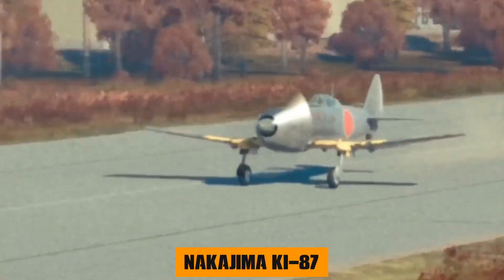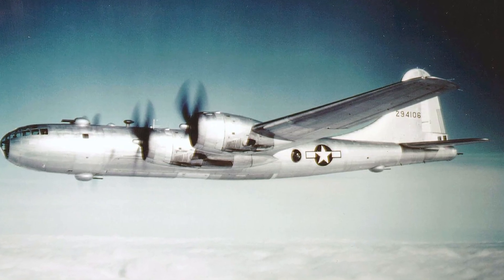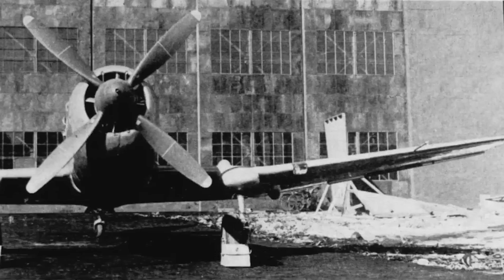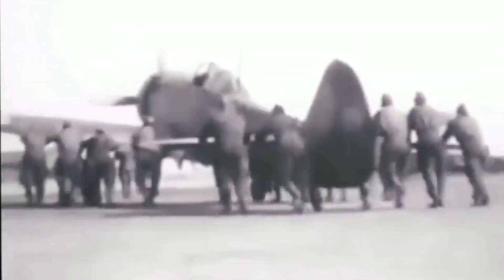What is the Nakajima Ki 87, and How Did It Achieve Extreme Speeds at High Altitudes?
Buckle up, because we're about to uncover the story of a World War II aircraft that once ruled the skies with mind-boggling speed and altitude prowess. It's not a household name like the Spitfire or Mustang, but the Nakajima Ki-87 is a hidden treasure in aviation history. This forgotten warbird pushed the limits of what was possible in the air, and its tale is nothing short of remarkable. Get ready to be amazed by the underdog that soared higher and faster than you'd ever imagine - the Nakajima Ki-87!

Our channel is compliant with YouTube's Fair Use Policy as we create a storyline and cut down several hours of long footage to a few minutes to bring out the most entertaining and educational parts.